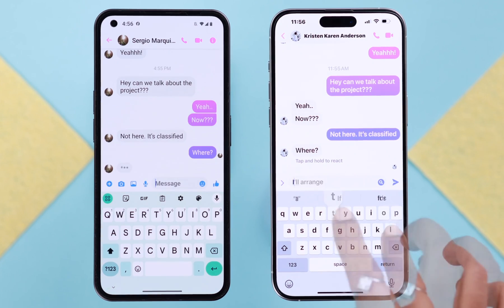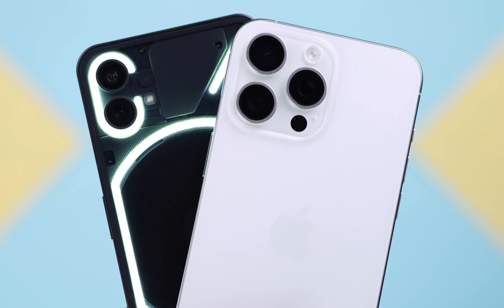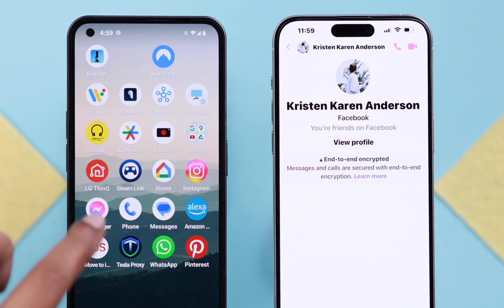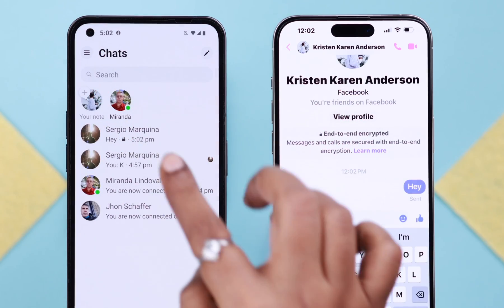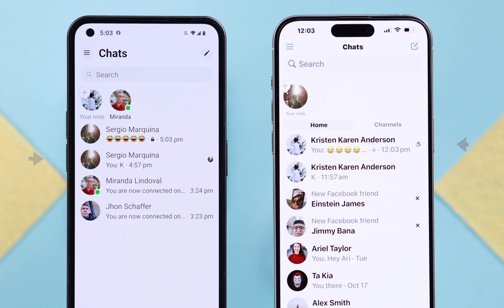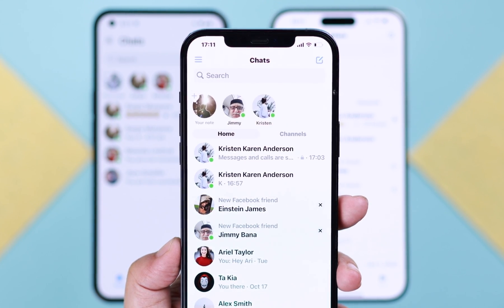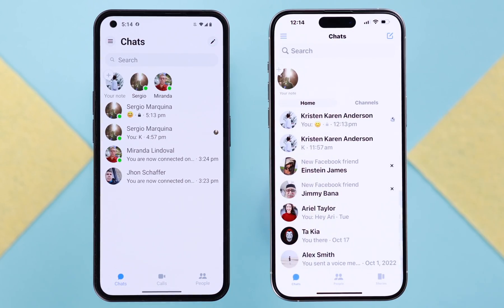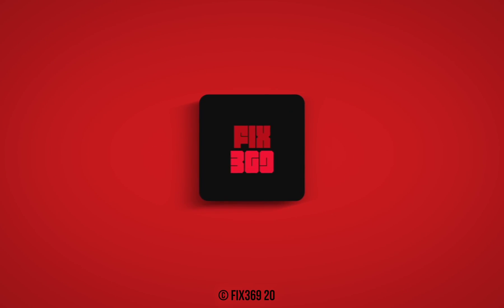How to Use Secret Conversation on Facebook Messenger!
Do you know how to start a secret conversation on Facebook Messenger on an iPhone/Android Phone to better protect your privacy in the year 2024? If not, simply follow the steps shown in the video to enable Secret Conversation on Facebook Messenger on iPhone and Android Phone along with what happens when you use secret chat as well.

0:00 Facebook Messenger secret chat
0:17 Start Secret Conversation on FB Messenger
0:44 Please Note